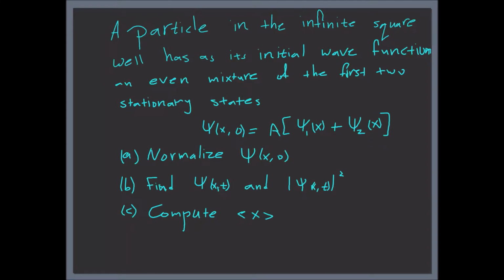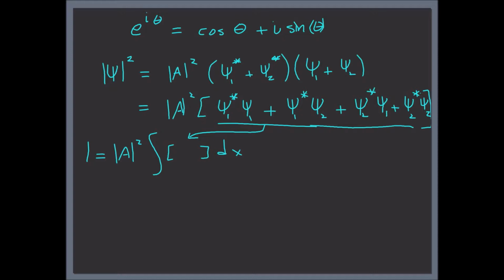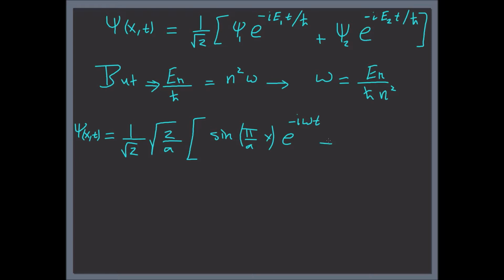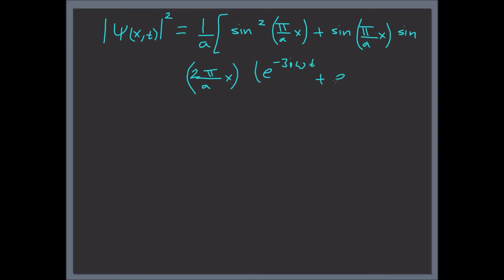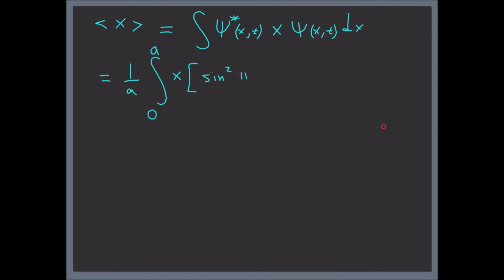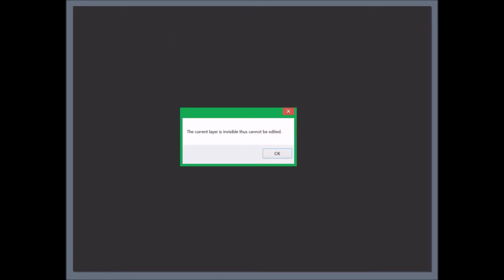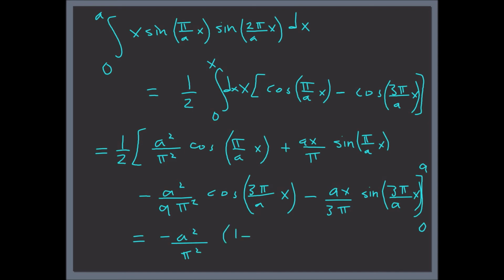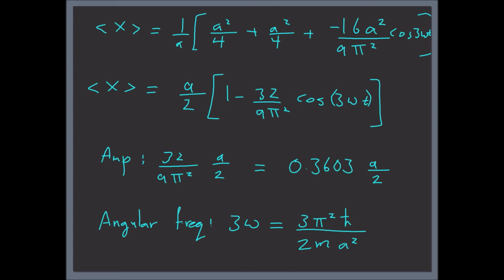11. Infinite Square Well | Learn Quantum Physics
A particle in the infinite square well has its initial wave function an even mixture of the first two two stationary states.